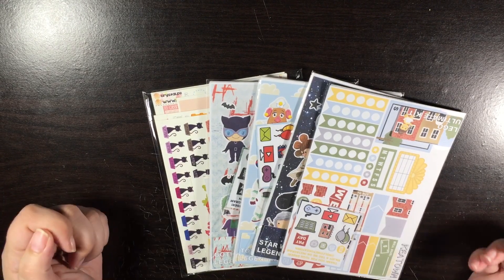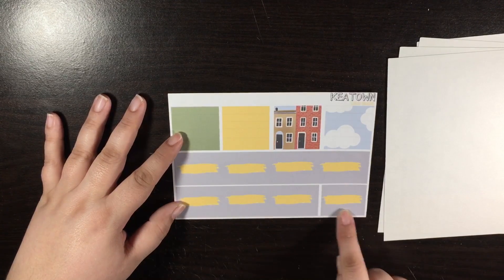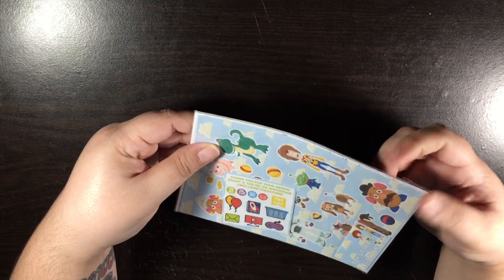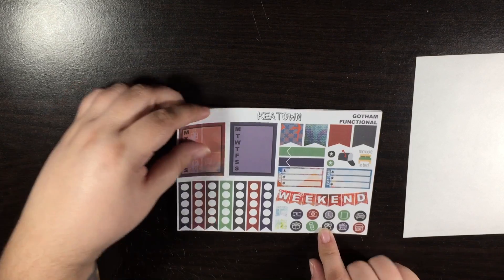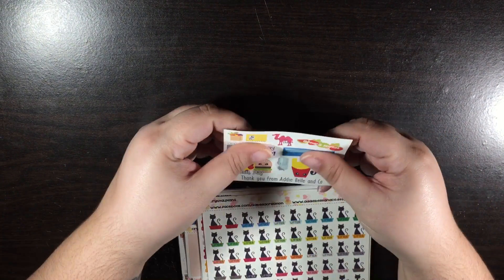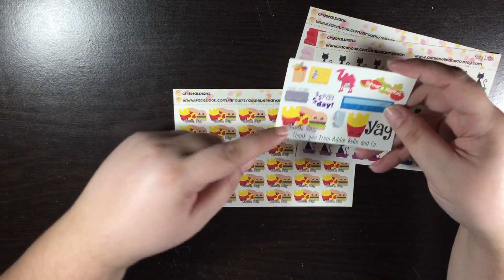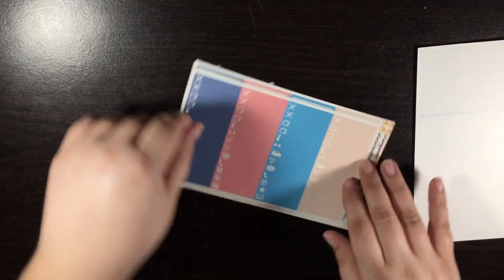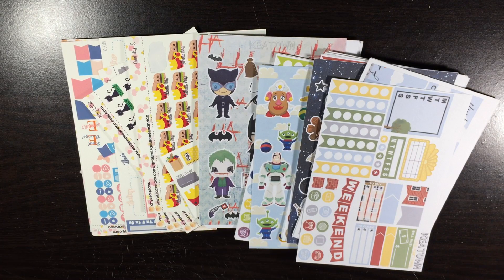January Planner Sticker Haul Pt 3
Hi guys, I had to split my hauls for you because I just couldn't wait to use my stickers. I hope you like this format better than just one big long haul video.